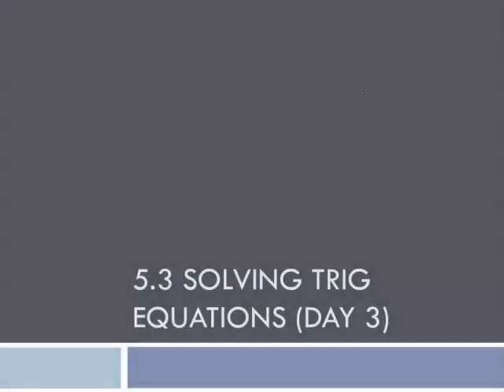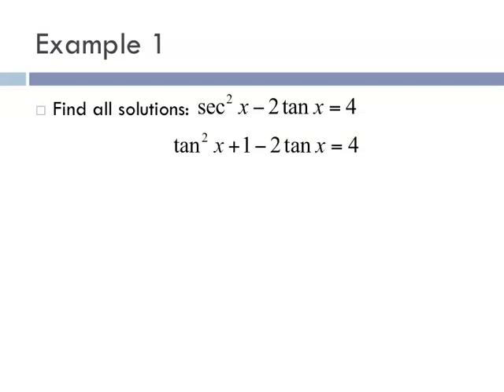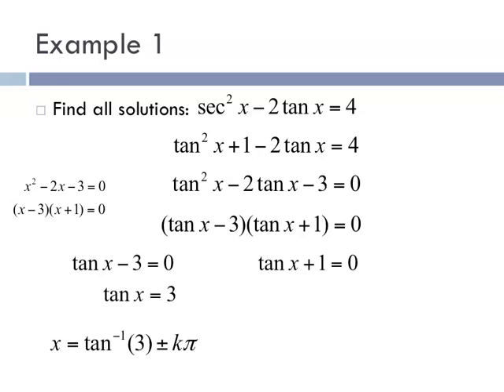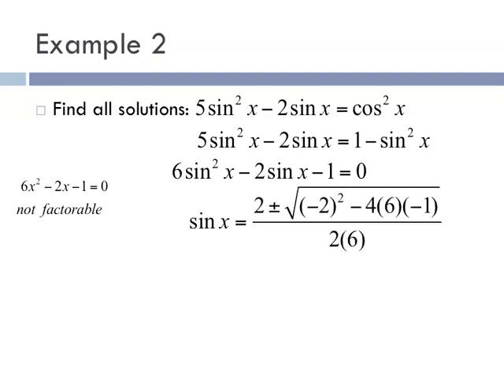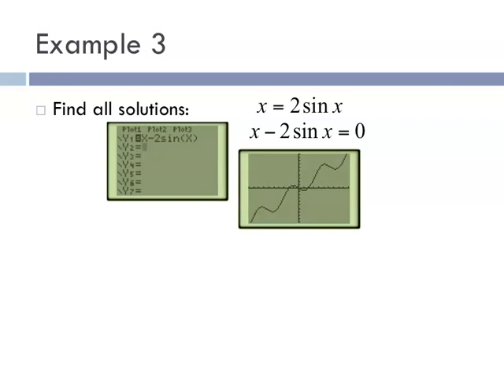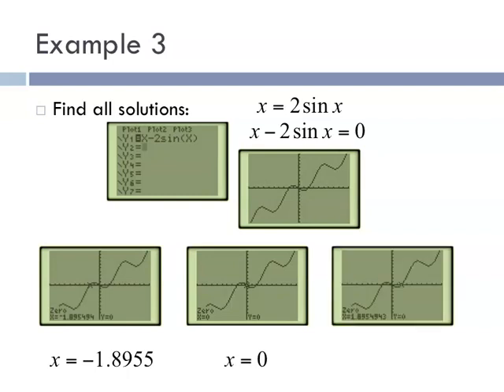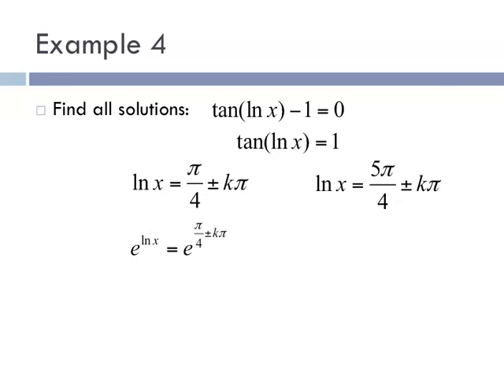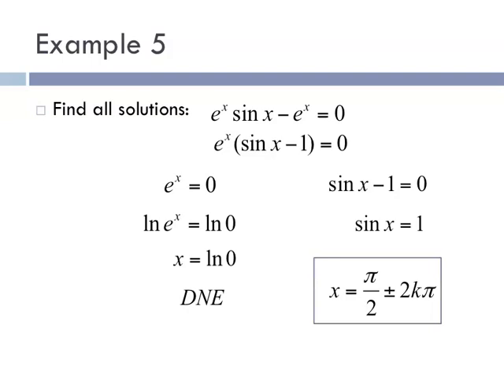5.3 Solving Trig Equations Day 3